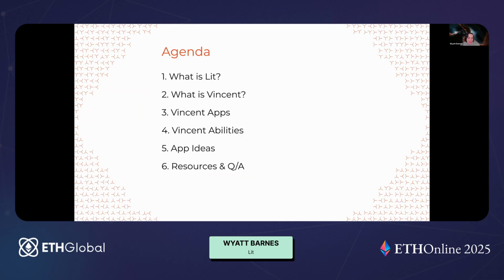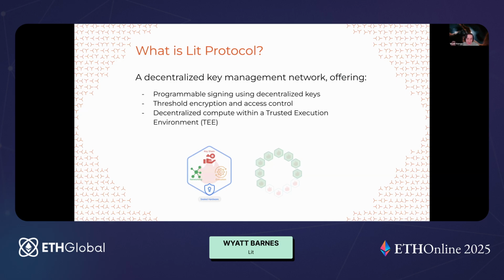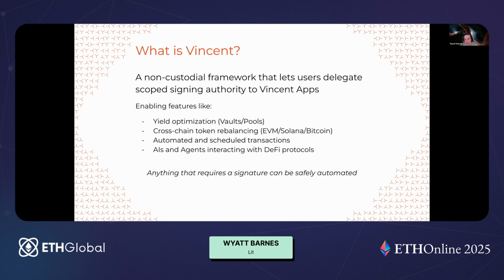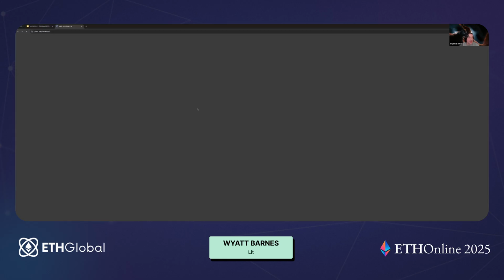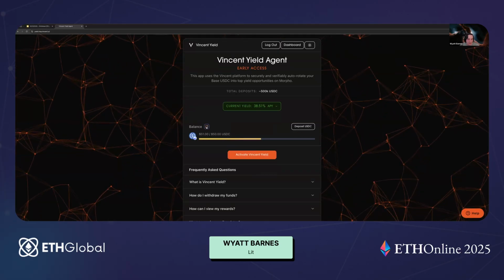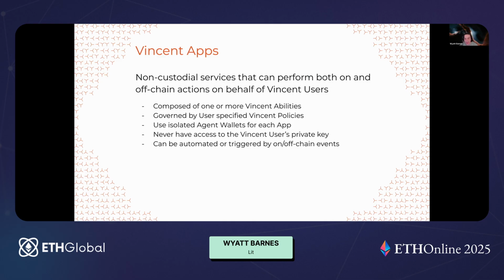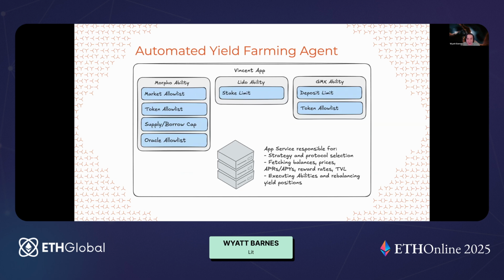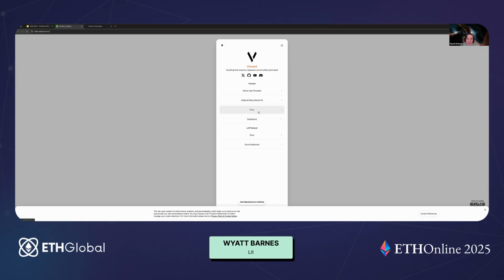Signing on Behalf of Users Without Their Private Keys I Wyatt Barnes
Wyatt (Lit Protocol) presents Vincent, a non-custodial framework that lets apps sign on behalf of users without ever holding their private keys. It’s built on Lit’s decentralized key management network: user keys are Programmable Key Pairs (PKPs) sharded across Lit nodes and used via threshold signatures inside trusted execution environments (TEEs). Lit also provides threshold encryption and Lit Actions (JavaScript run inside TEEs) so you can combine programmable signing, secure decryption, and arbitrary Web2/Web3 logic. Users authenticate with something familiar (email, Google, Discord, passkeys, etc.); the auth is bound to their PKP, and signatures are produced by the network—not by the app.

Vincent turns that capability into scoped delegation. Users grant a Vincent app specific Abilities (e.g., swap on Uniswap, deposit/withdraw on Morpho, bridge via deBridge) optionally constrained by user-defined Policies (daily spend caps, token allowlists, allocation limits). Delegation is recorded on-chain and can be revoked anytime; apps never see the private key. Each app/user pair gets an isolated agent wallet, so funds and permissions don’t bleed across apps. With this setup, anything that requires a signature can be safely automated—yield rotation, cross-chain rebalancing, scheduled tasks, agentic/A.I. workflows—triggered by on/off-chain events while the user is offline.

00:09 Intro, team, agenda
01:27 Lit Protocol overview: PKPs, TEEs, threshold crypto
03:30 Access control + encryption; Lit Actions (JS in TEEs)
05:44 Network stats & resources
06:33 What is Vincent? Non-custodial, scoped, revocable delegation
08:30 Use cases: yield optimization, cross-chain rebalancing, automation
10:33 Live demo: Vincent Yield (Morpho vault maximizer)
11:39 Consent flow: auth → grant Abilities → on-chain delegation
14:00 Agent wallet per app; deposit & activate strategy
15:36 Abilities & Policies (guardrails like spend limits/allowlists)
18:25 Abilities are JS, composable, can decrypt secrets, call SDKs
19:40 App architectures:
— Cross-chain portfolio rebalancer (Uniswap/Jupiter + bridging)
— Automated yield farming (Morpho/Lido/GMX)
— Agentic Polymarket bettor
23:53 Resources: starter app (DCA), ability/policy kit, docs, Discord
25:40 Q&A: starter kit learning curve; pointers to videos, office hours

💻 ETHOnline 2025
This workshop is specifically for ETHOnline 2025, a 21-day hackathon held October 10 - 31, 2025, bringing together the most skilled web3 developers, designers and product builders from all around the globe for a weekend-long adventure to advance the Ethereum ecosystem!